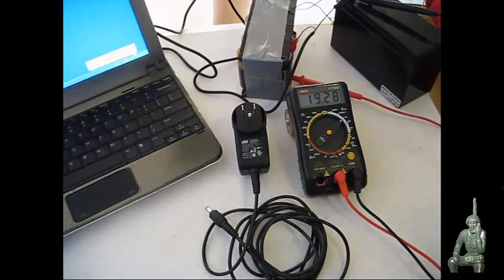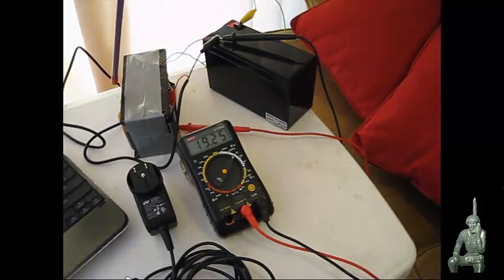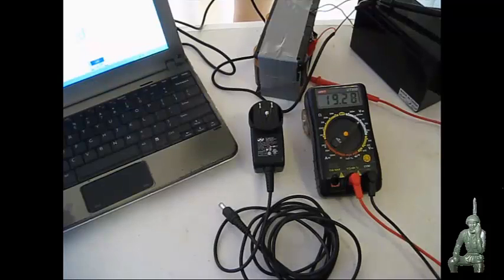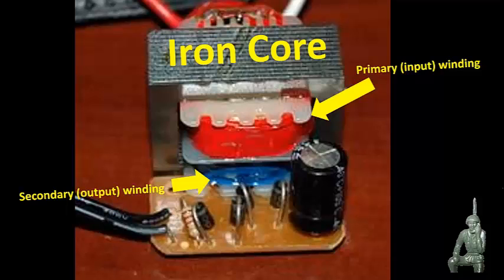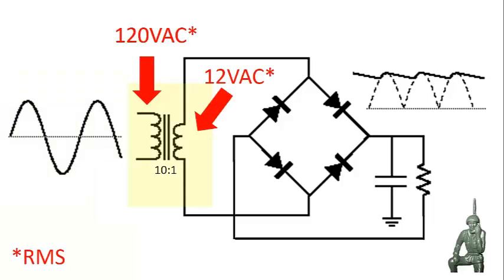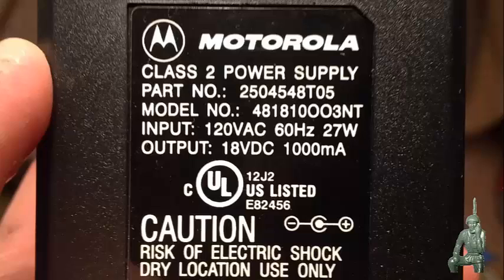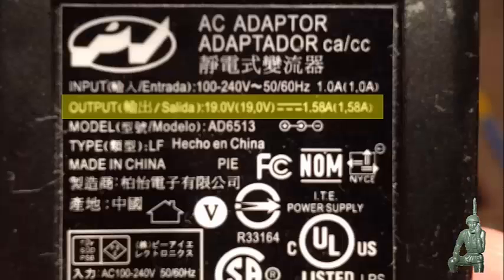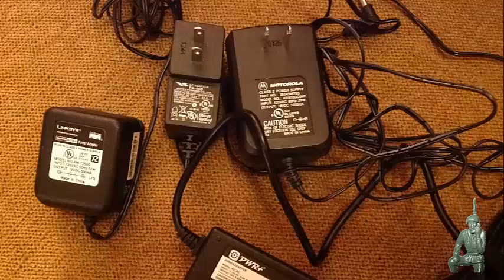Wall Transformers & Power Adapters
Video on how to read wall transformer data plates.